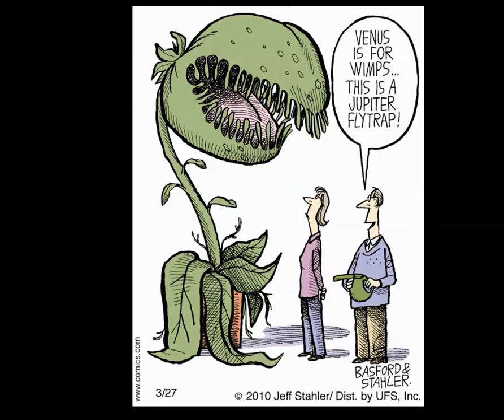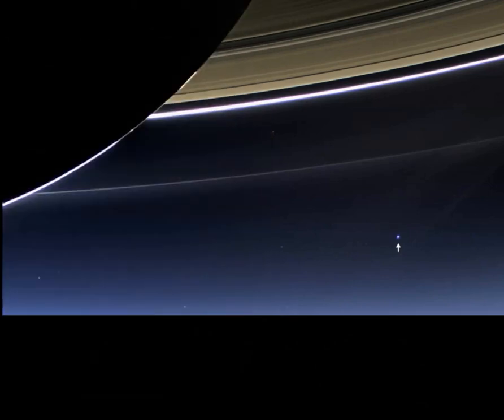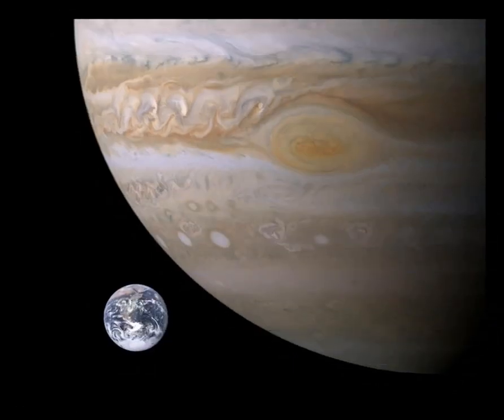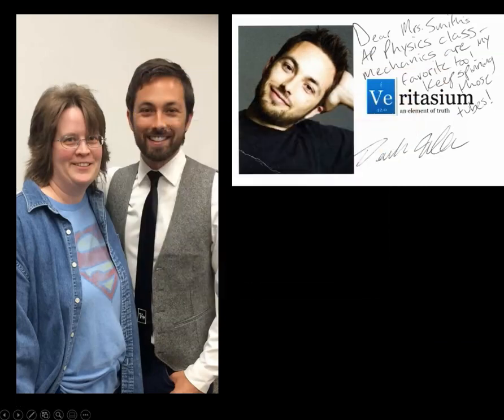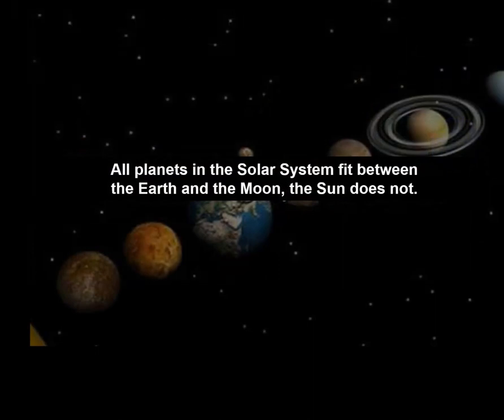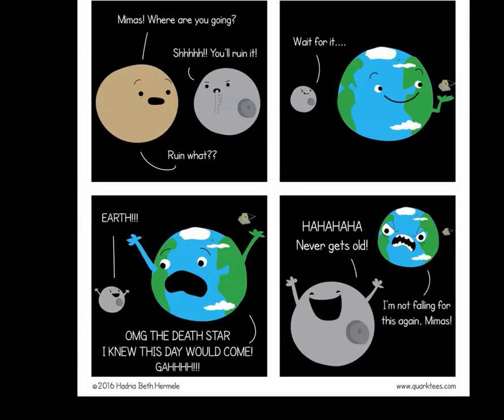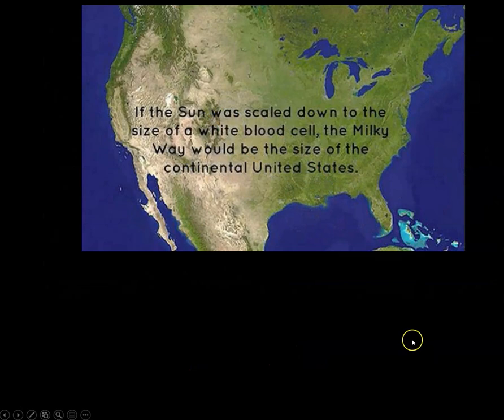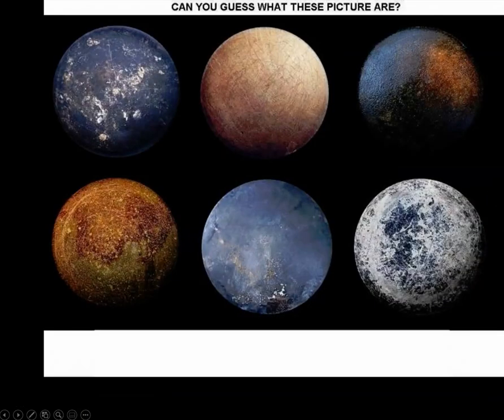Unit 3.5 Sense of Scale chart visualized (Sense of Scale part V of V)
images which show relative sizes of celestial objects in our solar system and beyond